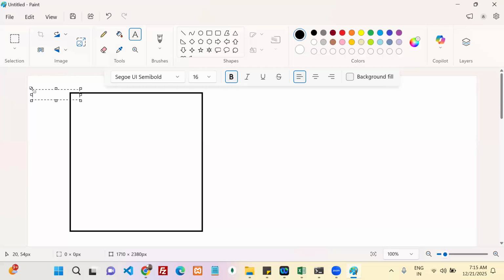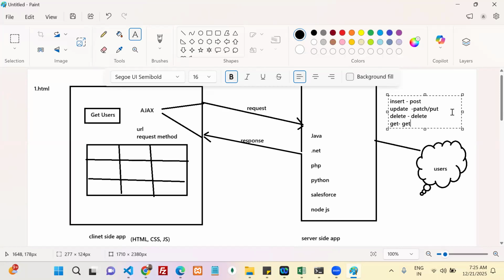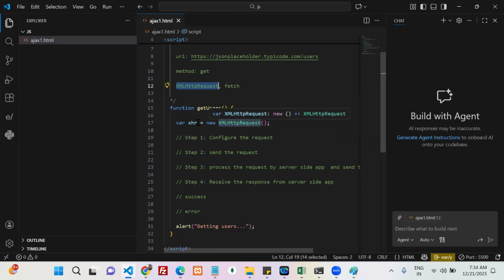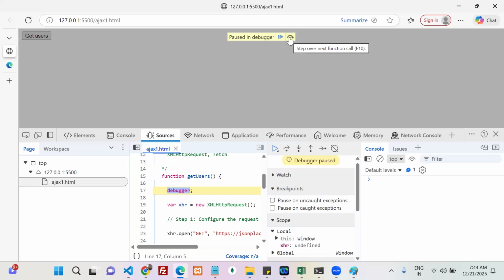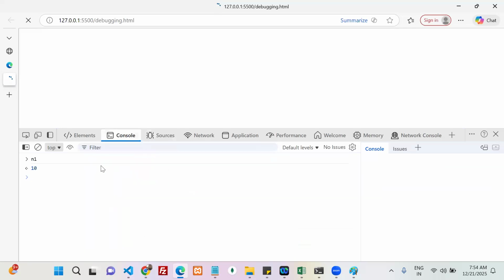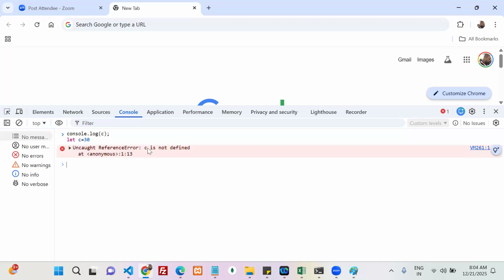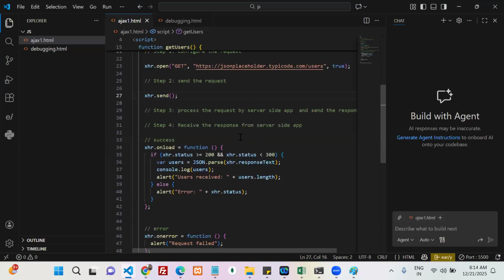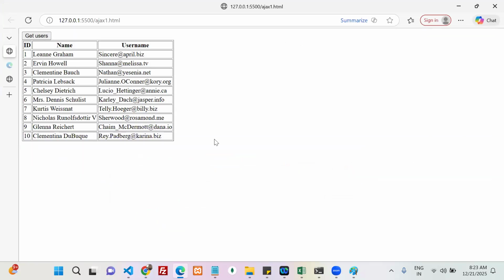Java Script - Day 9 | VTS SCHOOL | Srinu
in this session by Visionary Tech Skills School (VTS School), you will learn JavaScript from the basics to real-time concepts. This workshop is perfect for beginners, students, and aspiring frontend developers.

We cover everything required to start building interactive websites using pure JavaScript (ES6+).

✔ Functions & Arrow Functions
✔ DOM Manipulation
✔ Events & Event Listeners
✔ Arrays, Objects & Loops
✔ ES6 Features (let/const, spread, template strings)
✔ Real-time Examples & Mini Project

UI/Frontend developers

Anyone who wants to build interactive websites

🏫 About VTS School (Visionary Tech Skills School)

React, Angular, Vue

Python, Java, DevOps

Corporate Training & Internships